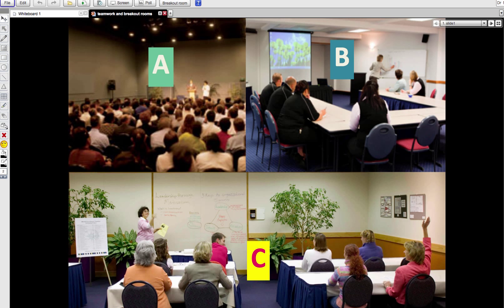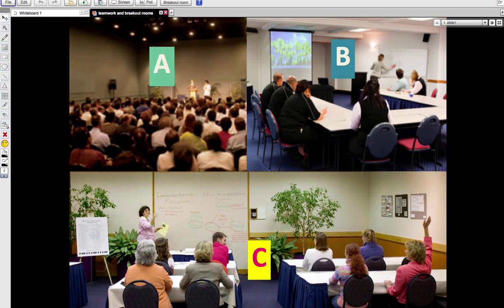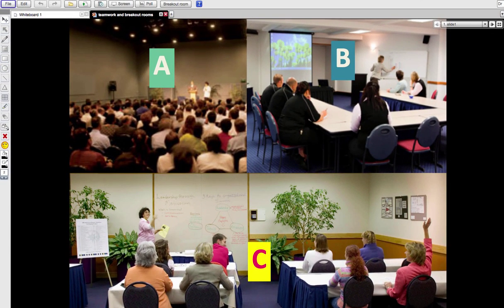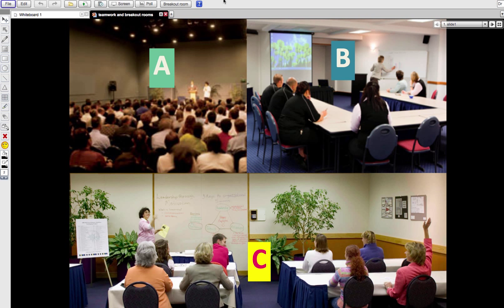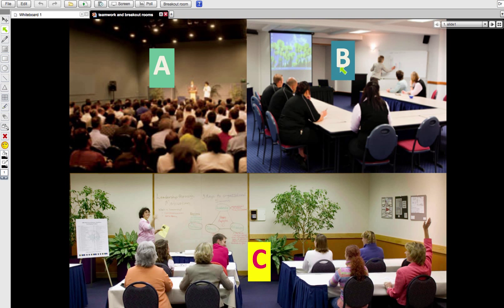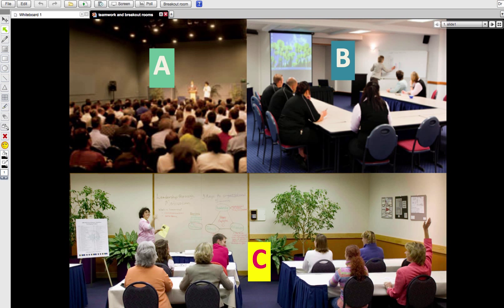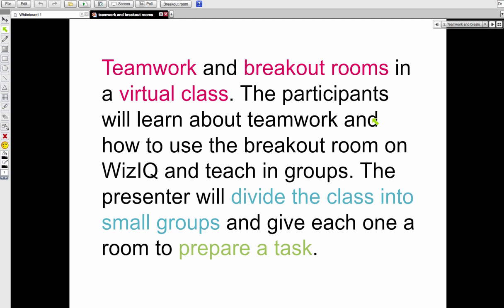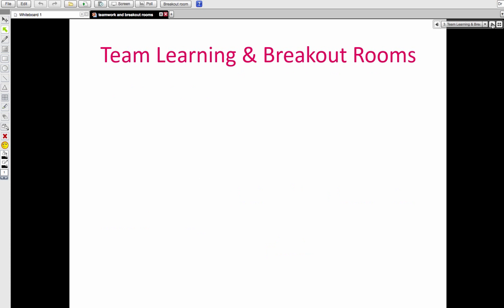Breakout Rooms and Team Work on WizIQ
Teamwork and breakout rooms in a virtual class. The participants will learn about teamwork and how to use the breakout room on WizIQ and teach in groups. The presenter will divide the class into small groups and give each one a room to prepare a task.

Join Learn to Blend and Flip with Technology on WizIQ for free all year round on integrating technology for active lifelong learning website where you can take self-paced professional development courses online with a coach by your side for ongoing support